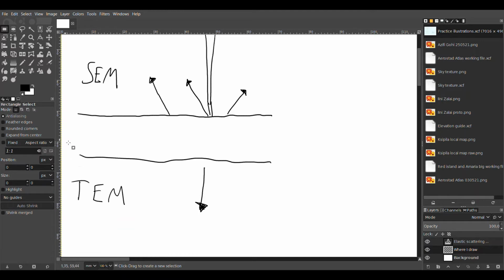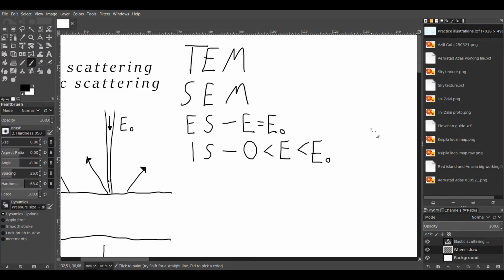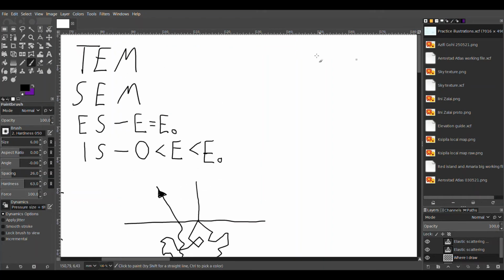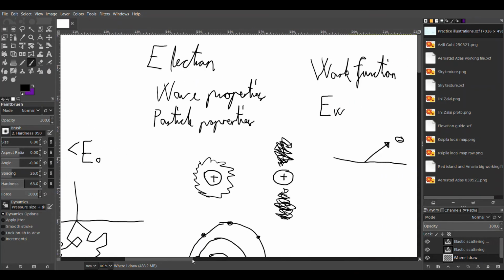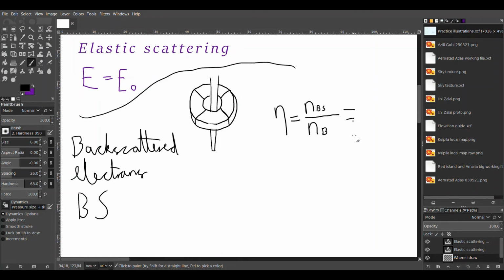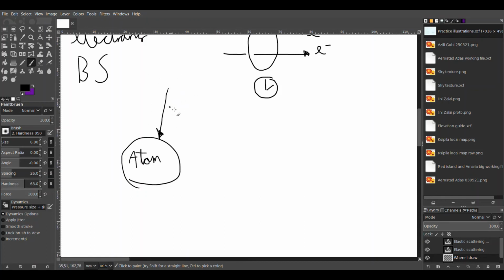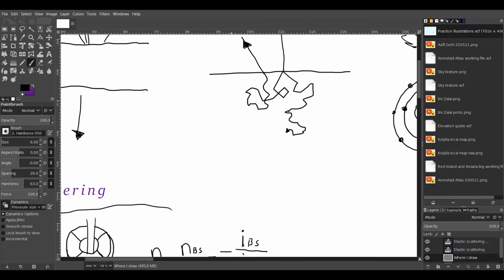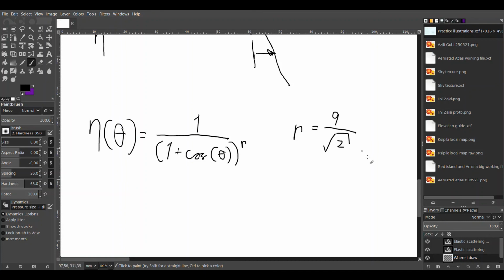Science #4 Electron Microscope part 2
Hi Peeps!

Thank you for having the patience to listen to this ramble of mine. I hope you liked it.